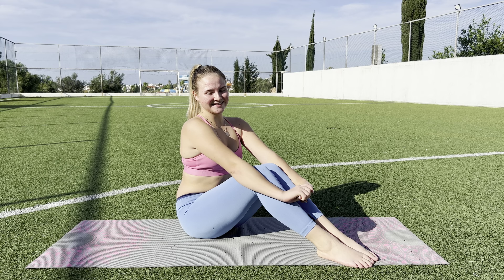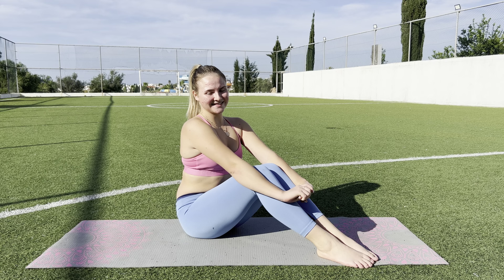we are working on pumping the oblique abdominal muscles. press workout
Write your questions in the comments, I will be glad to answer.
Thanks